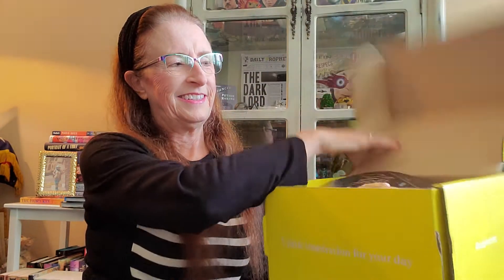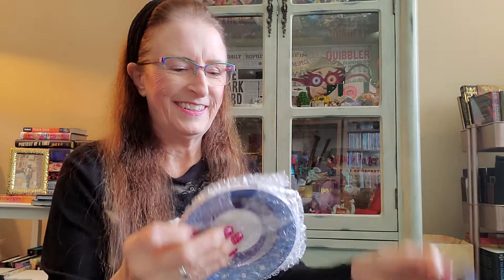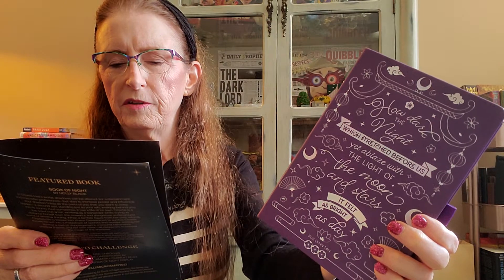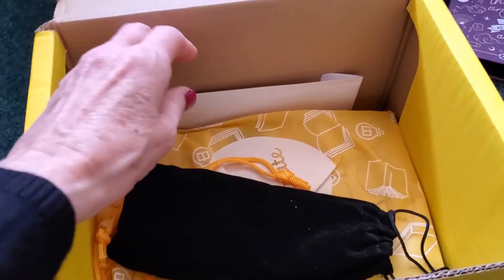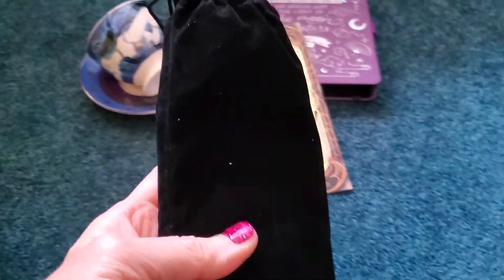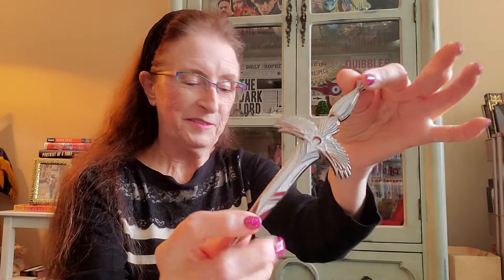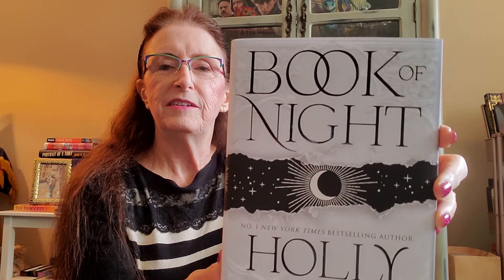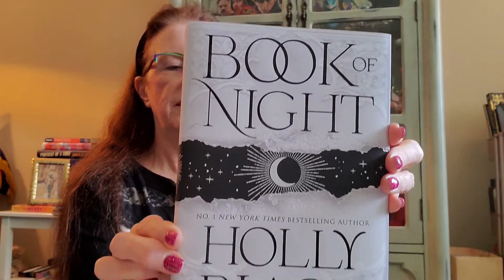ILLUMICRATE | IN THE DARK | MAY 2022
Unboxing the May Illumicrate box, theme is In The Dark. List of Items:
1-Gravebone Dagger Replica, representing Nevernight, designed by @STACY.MCEVOY.CAUNT
2-Goddess Of Night Teacup And Saucer, Greek inspired, designed by @NIALLCGRANT
3-Dark The Night Blackout Journal, inspired by Daughter Of The Moon Goddess, designed by @BLANCA.DESIGN
4-Monstress Metal Bookmark, inspired by Monstress, designed by @DANIELLE.IELLE
5-Book Of Night, by Holly Black